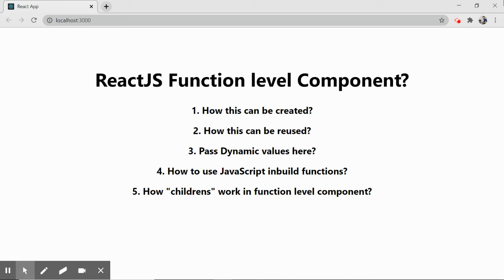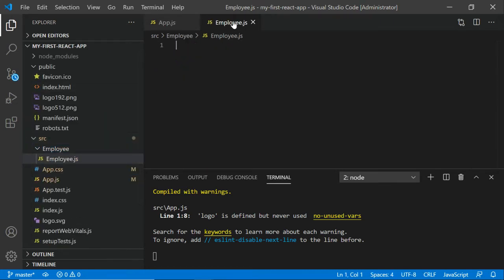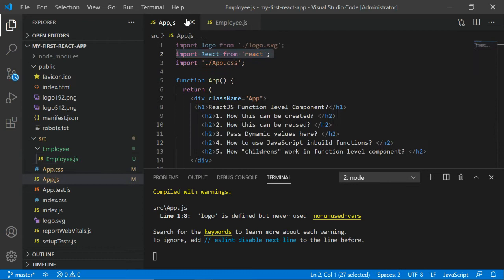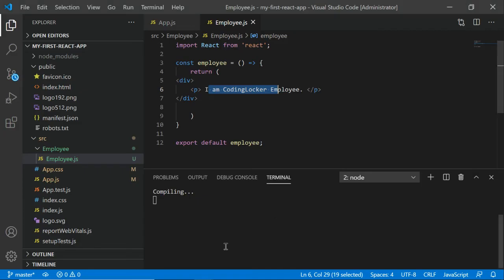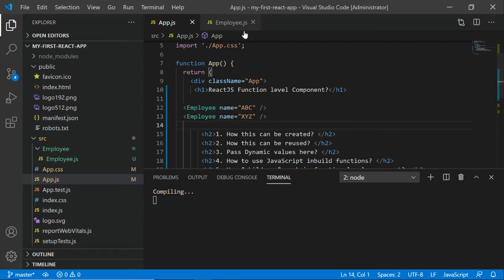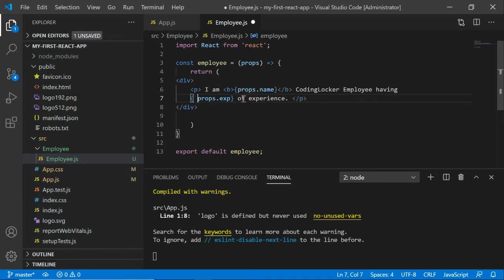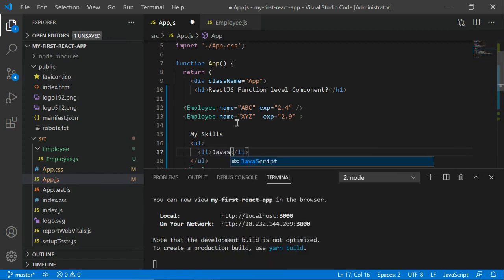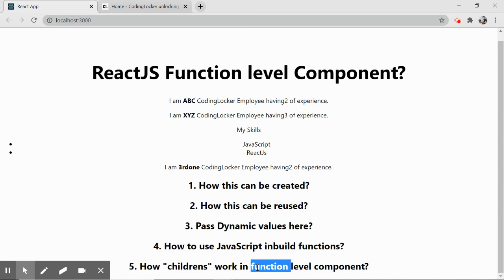Practical example of Functional Component in ReactJS : Part 4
About Functional component in ReactJS

In this part we have seen few things about functional component in reactjs
1. Practical example of functional component in react js
2. How Functional component can be created in ReactJS?
3. How Functional component can be reused in React js?
4. Why we create functional component?
5. How to pass dynamic values in functional component react js
6. How to use JavaScript inbuild functions in React component
7. How "children" props work in react component.

GitHub Link for "ReactJS tutorial for beginners with coding locker"